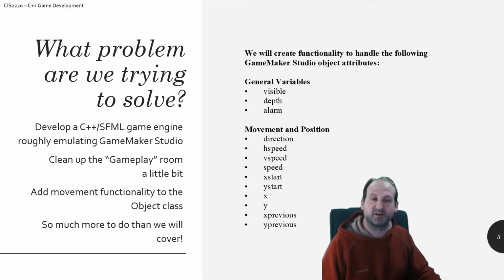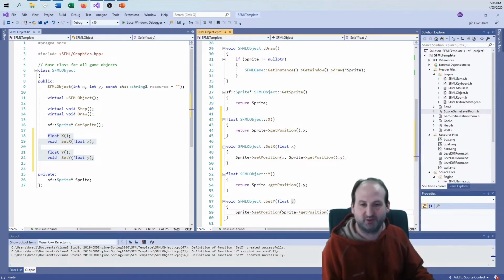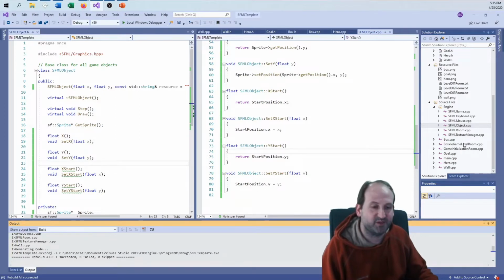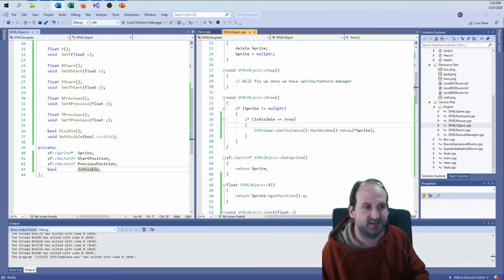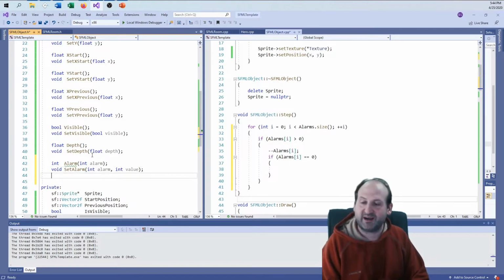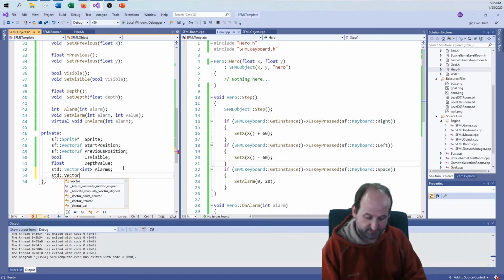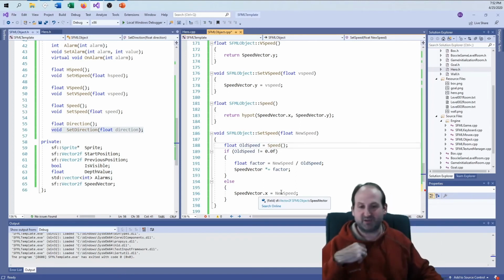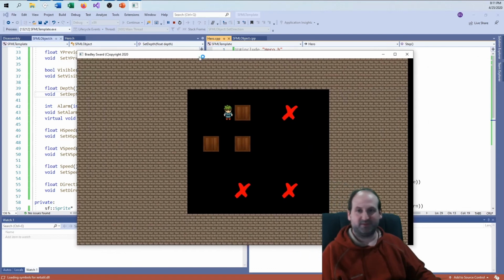Boxxle/Sokoban - From GameMaker Studio 2 To C++/SFML Game Engine - Part 12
This is one in a series of videos you can view at your leisure to learn game design and development using the GameMaker Studio software suite.  This video will focus on adding movement functionality to the SFMLObject class.  Objects will now be able to move, gain speed, direction, visibility, depth ordering, and alarms.